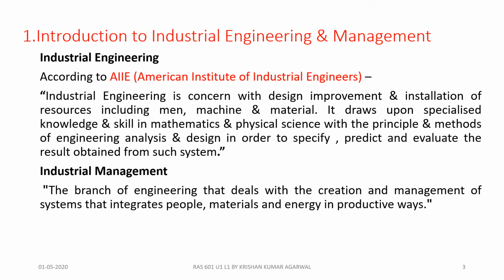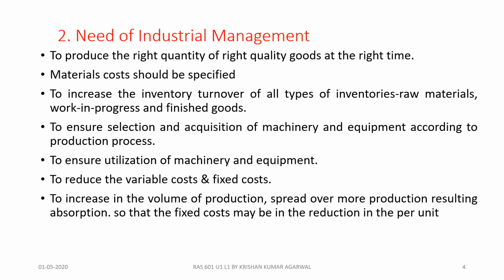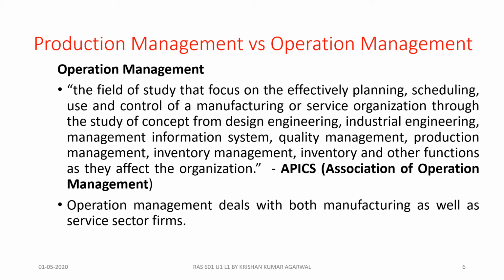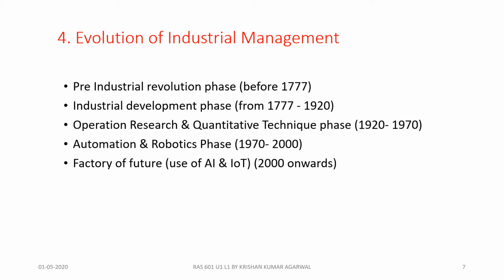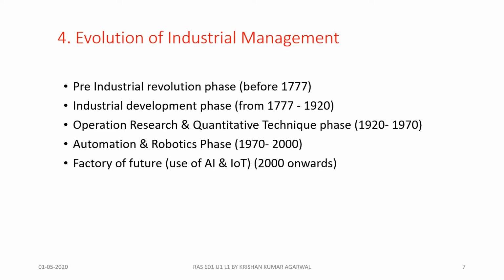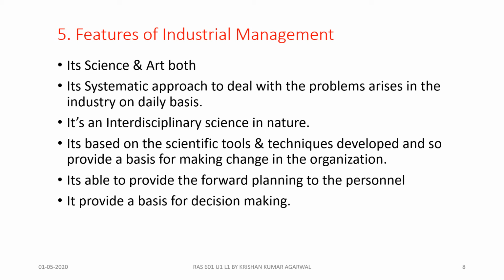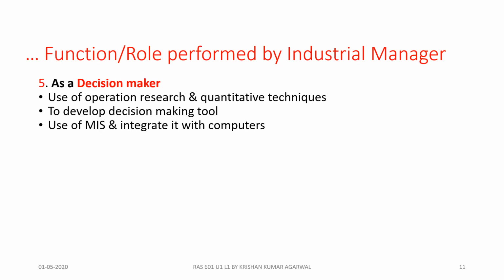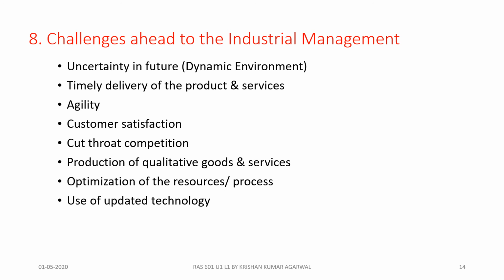Introduction & concept of industrial management